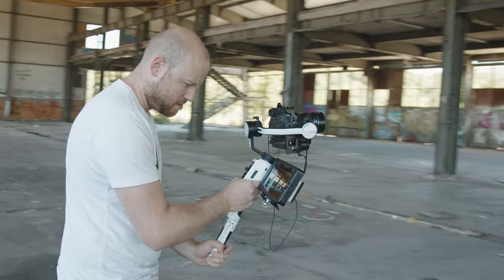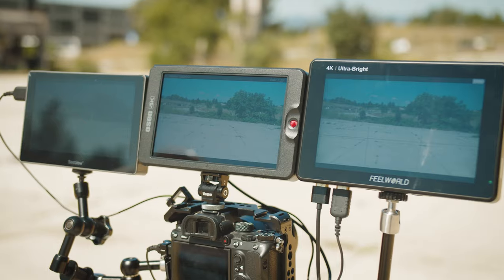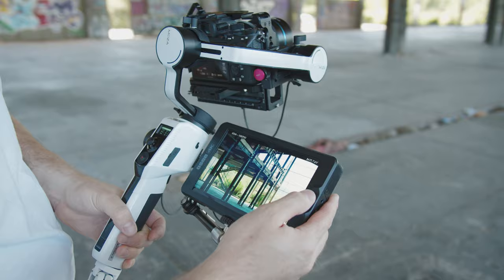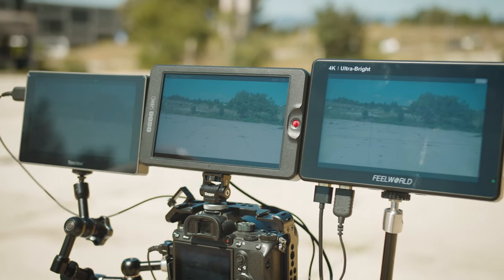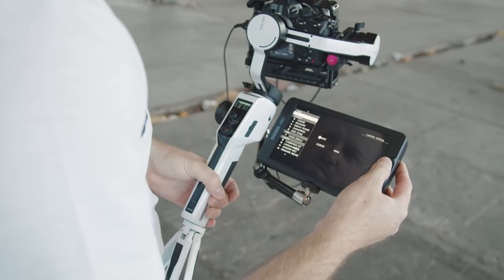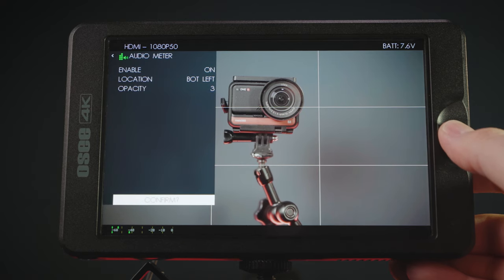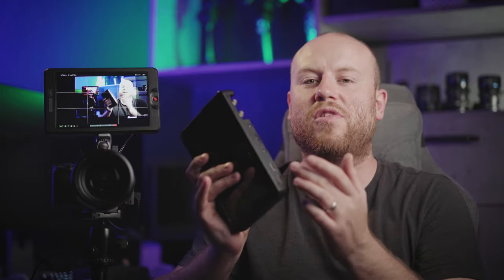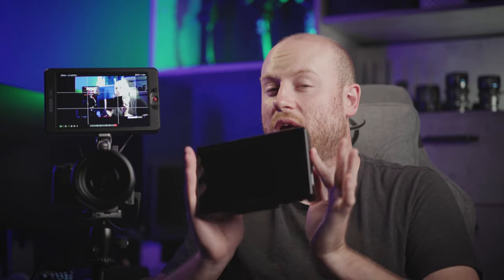OSEE G7 7" 3000nits monitor REVIEW vs FEELWORLD LUT7S vs DESVIEW R7 Comparison! DAYLIGHT TEST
►OSEE G7 7” 3000 nits
►OSEE STORE
►FEELWORLD LUT7S REVIEW
►DESVIEW R7 REVIEW
►FEELWORLD FW279 ULTRA bRIGHT REVIEW
►FEELWORLD F6 PLUS REVIEW
►FEELWORLD F5 REVIEW
►DESVIEW MAVO MAVO P5 REVIEW
►PORTKEYS P6 VS DESVIEW R5

This is my in-depth review of the OSEETECH G7 7” 3000 NITS CAMERA MONITOR with SDI in and out port.

►MUSIC IN THE VIDEO
Join now and get extra 2 months for free!
►ALSO GREAT MUSIC FOR YOUTUBE

►BEST BUDGET ANAMORPHIC LENS
►HOW TO FILM ROBOTIC SHOTS